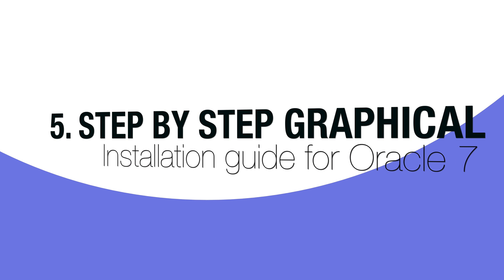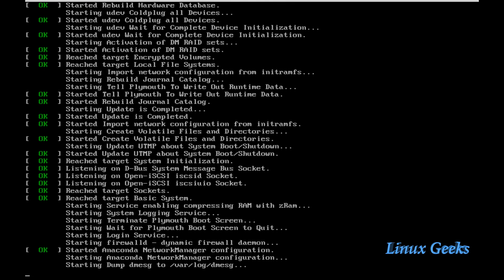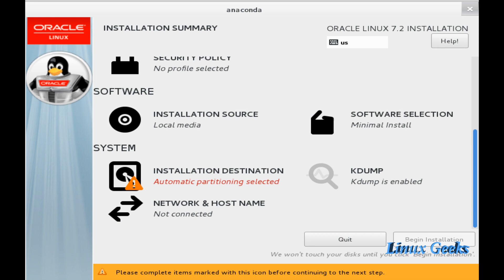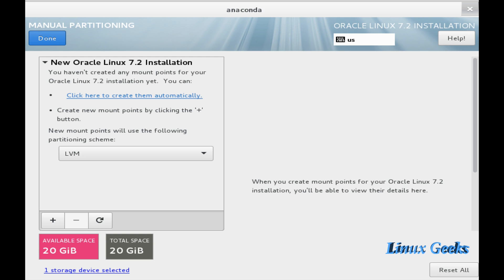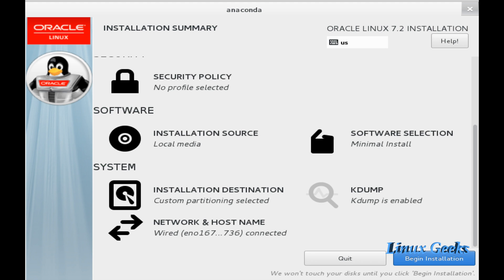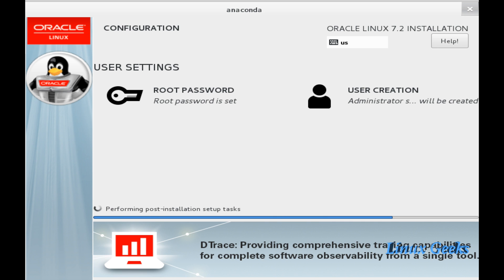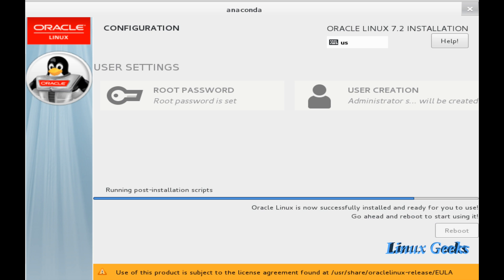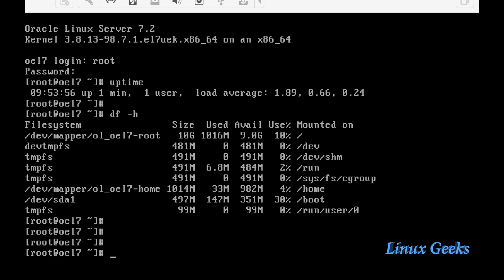5.Step by step Graphical installation guide for Oracle Enterprise Linux 7